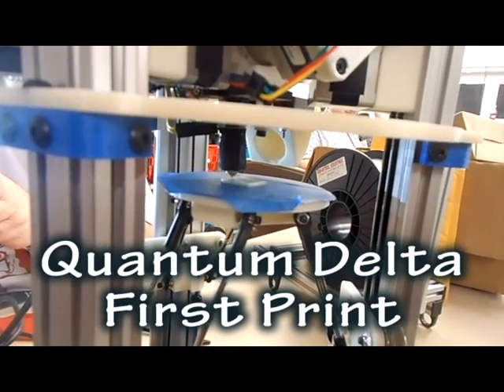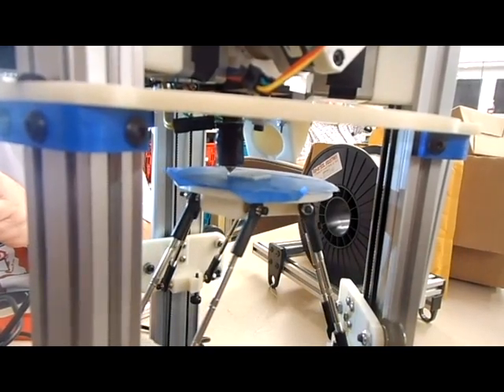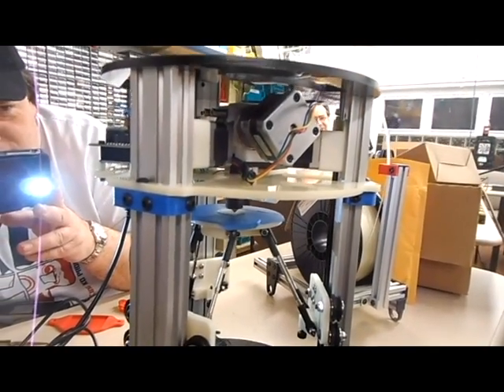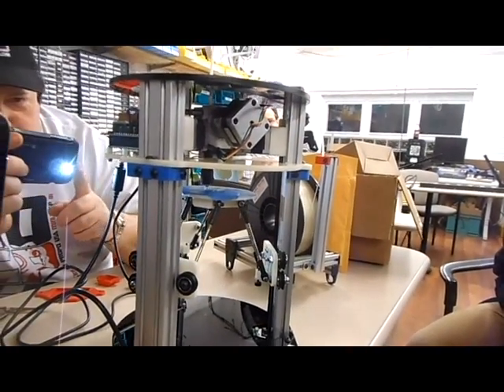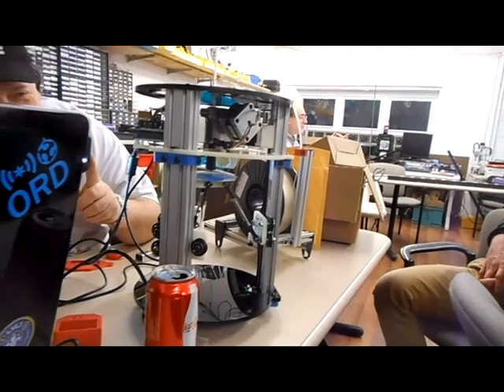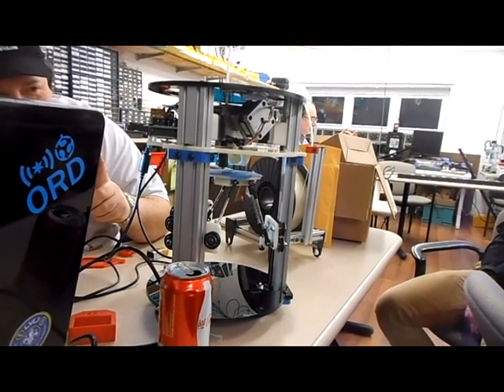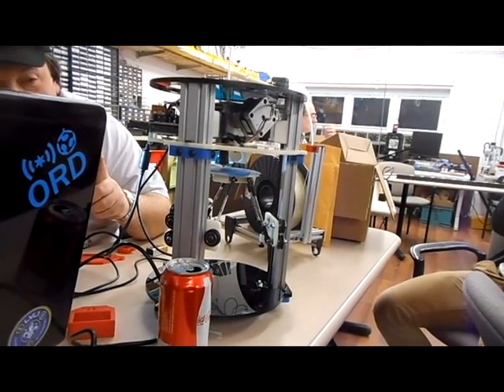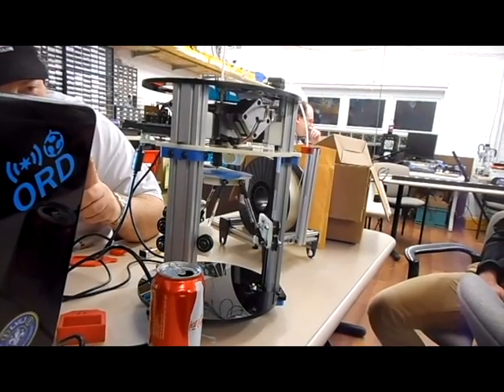Quantum Delta Printer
This video shows the first two prints from the Quantum Delta 3D Printer.  This was build by the PS1 CNC Club solely as a fun group project build.

The printer prints in an inverted fashion with the build platform moving and the extruder stationary.  This has the advantage of being very simple, but probably does not scale well to really large parts.

There is a blog post here with links to the design source files.  It is made from only laser cut or routed acrylic parts and 3D printed ABS/PLA parts.